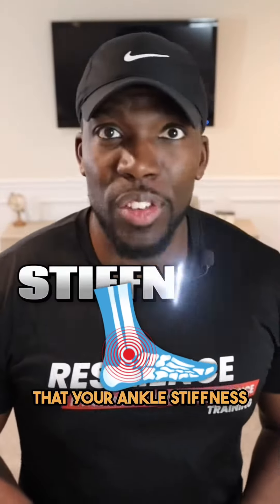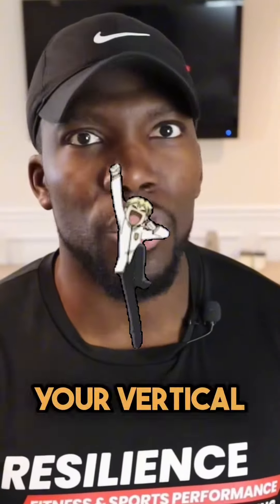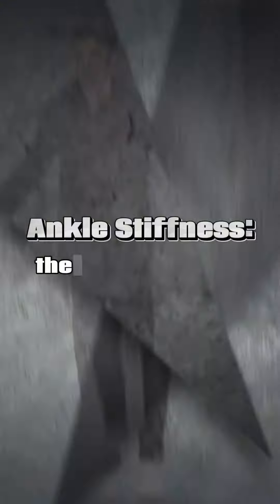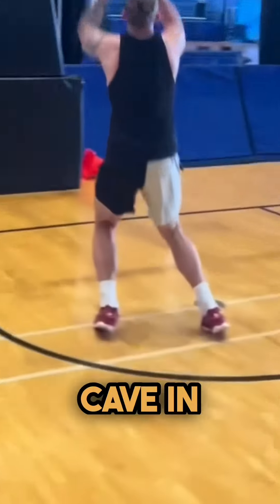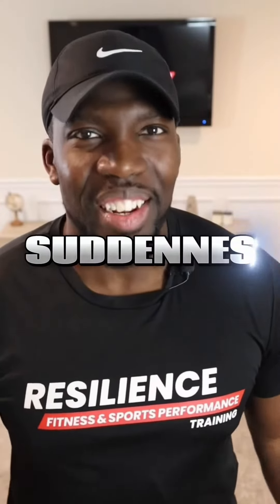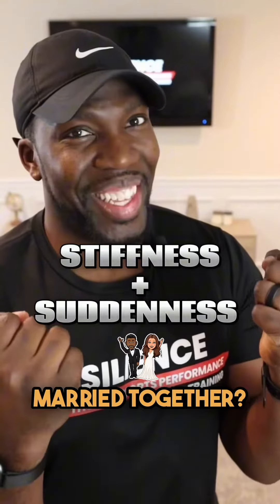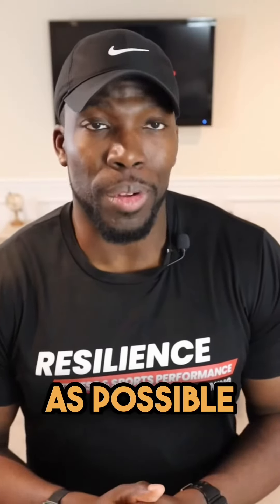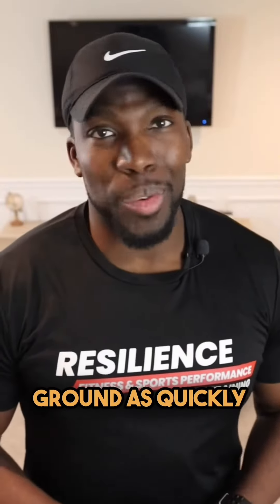Increasing Your Vertical Jump (2/3): STIFFNESS + SUDDENNESS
🤔 Did you know that ankle STIFFNESS  is crucial for athletic performance and vertical jump? Don’t be fooled by the word stiffness - it simply refers to your ankle’s ability to resist movement under force.

🚀 SUDDENNESS is also a crucial element to increasing your vertical jump. Can we train with the goal of decreasing how much time we spend on the ground after creating contact with it!?

Improve your ankle STIFFNESS with exercises such as:
🔺Depth Drops
🔺Single Leg Depth Drops
🔺Single Leg Floating Heel Isometric Holds

Train your SUDDENNESS with exercises like:
🔺Pogo Hops
🔺Alternating Split Pogo Hops
🔺Line Hops
🔺Bounding
🔺Skipping for Height

💪 Make sure you’re training and maintaining proper ankle stiffness and suddenness for peak performance with Resilience Sports!

📱 Interested in the 𝐇𝐀𝐍𝐆 𝐓𝐈𝐌𝐄 𝐕𝐎𝐋 𝟏.𝟎 program? DM us “Hang Time” for more info!